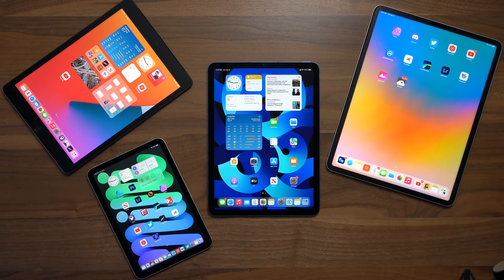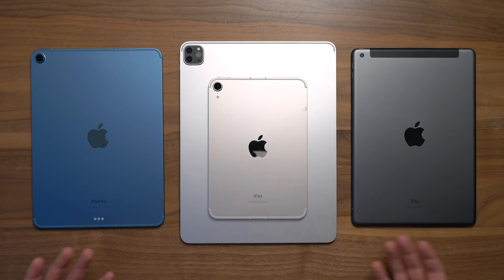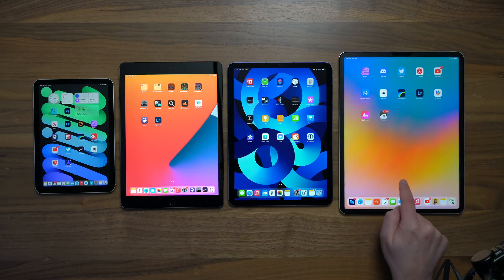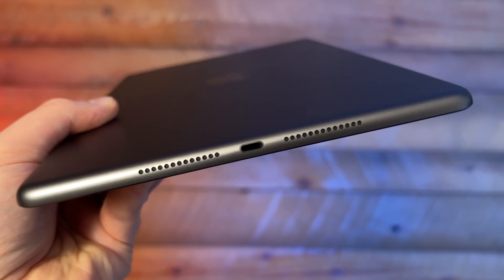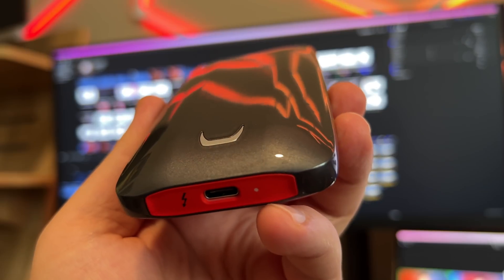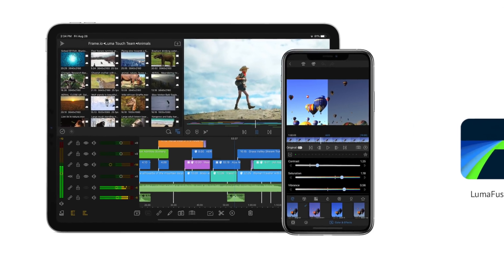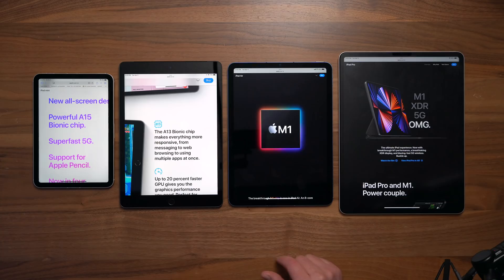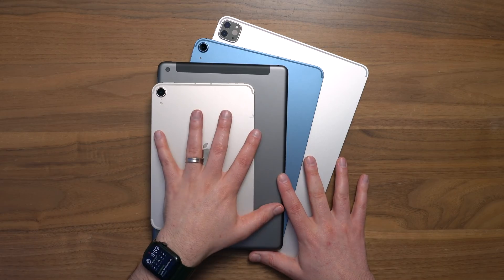Which iPad Should You Buy? (2022 Buyer's Guide)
Unlike other iPad comparison and buying guide videos... this video is useful. Why? Because it doesn't just spout off specs. In this video we'll actually deep dive into things like: how much iPad storage do you need, which screen size makes the most sense, which processor do you need, which port is right for you, do you need cellular or just WiFi, etc.

Thunderbolt accessories mentioned:
- Samsung X5 SSD
- CalDigit and other docking stations
- Elgato Thunderbolt dock

🧠  THIS APP IS MY SECRET WEAPON:
Jasper is a mind-blowing app that can write for you, simplify and rephrase things with the click of a button and make your own thoughts shine brighter.

Each week I talk about what’s new with me, what’s new with Apple, what other non-Apple tech has recently caught my attention and, as a bonus, I end each episode with a healthy dose of motivation for work and life along the way. Come hang out! Did I mention there’s weekly DailyTekk trivia?

Don’t miss out on the best highlights from across all of our channels (main channel, podcast and more). Plus get exclusive content you won’t find anywhere else: the What’s My Favorite series breaks down my favorite accessories, apps, techniques and more!

💰  THOUGHTS ON SUCCESS:
Whoever you are I want to see you succeed! I’ve created a couple videos to help you level up your life based on my own experience.

0:00 - Hey it's Chris!
0:38 - Quick iPad recommendations
1:54 - 2 things iPad buyers get wrong
3:10 - Which iPad size and display tech?
6:12 - Which port do you need?
7:52 - How much storage?
10:47 - Which iPad chip?
12:44 - Cellular or Wifi?
14:24 - Final thoughts